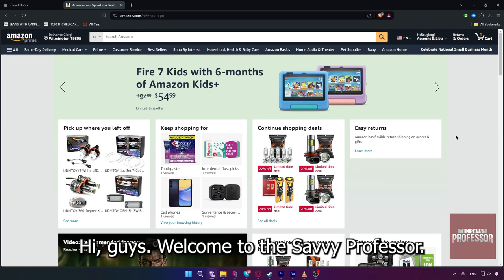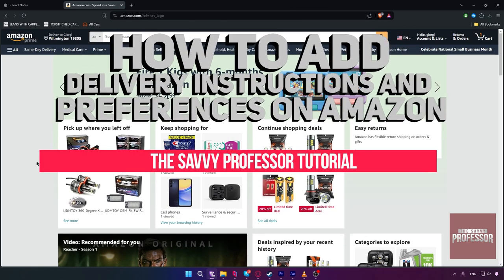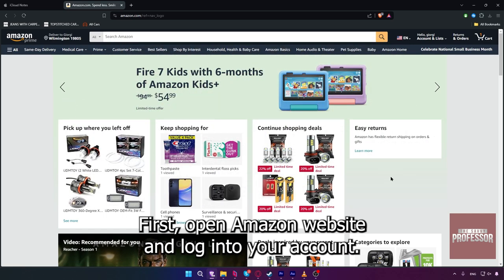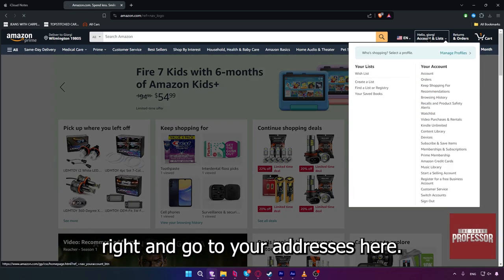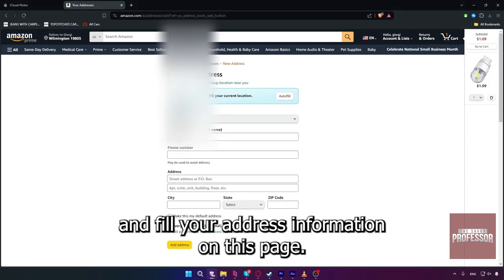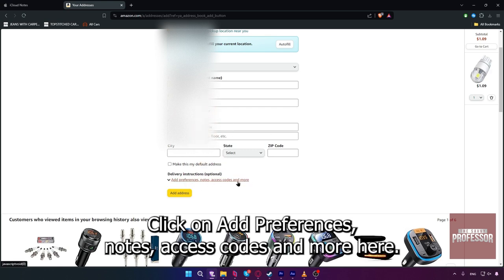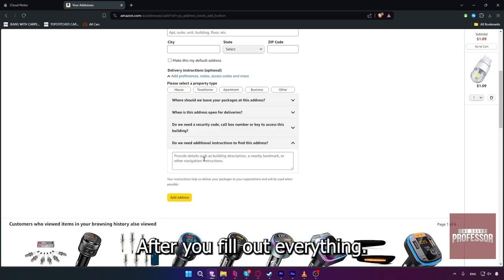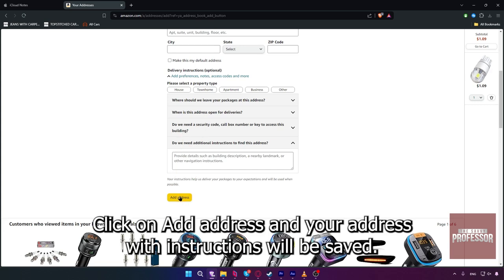How To Add Delivery Instructions And Preferences On Amazon(Customize Delivery Preferences On Amazon)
How To Add Delivery Instructions And Preferences On Amazon(Customize Delivery Preferences On Amazon). In this video tutorial I will show you how to add delivery instructions and preferences on Amazon.